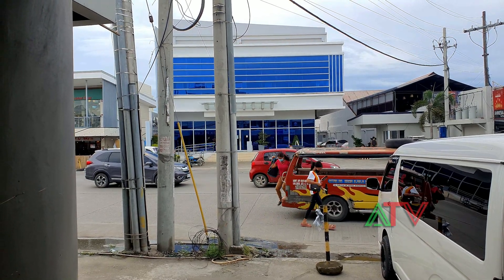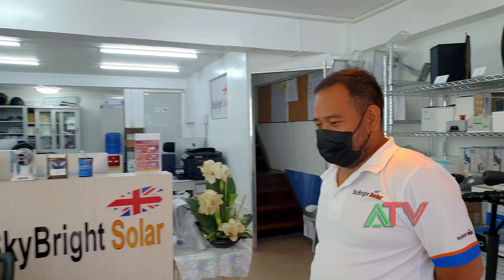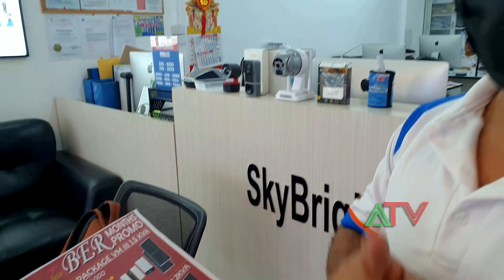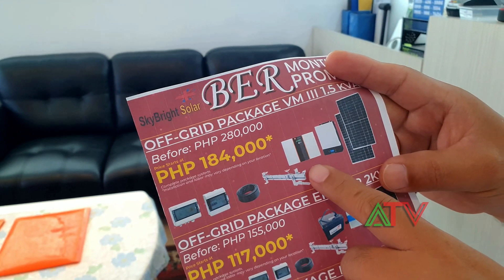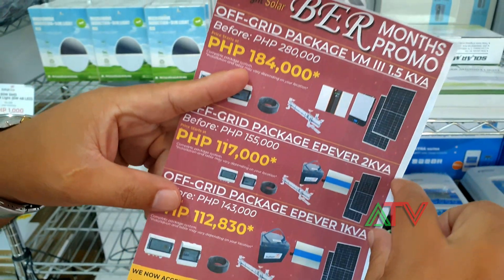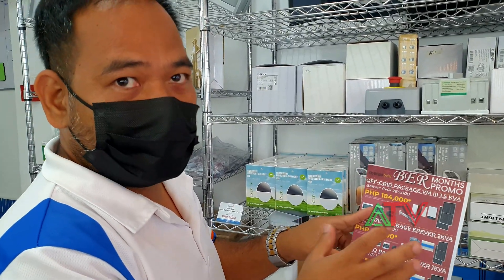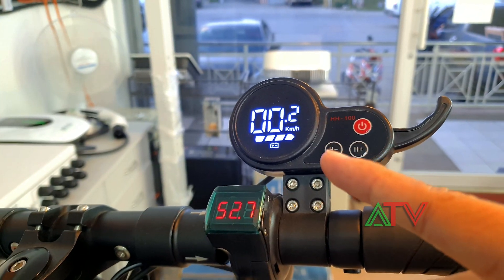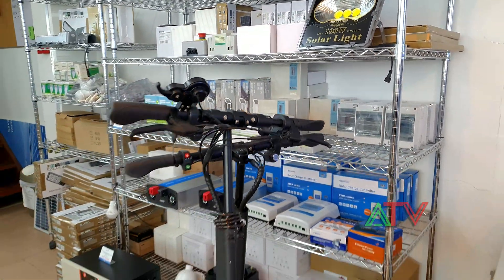Iloilo City - Sky Bright Solar - No More Electric Bills?!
- A quick look at the Sky Bright Solar - a solar based power generation systems and its other products
- With rising energy costs of coal powered electricity and gasoline fuel, it is time to switch to solar energy power generation to save money!
- Solar power generation have a typical 5 year ROIs, after 5 years you will be generating your own power without paying expensive electric bills from power generation utilities